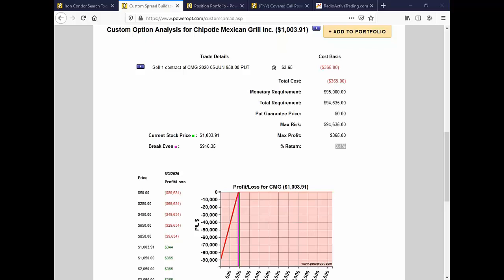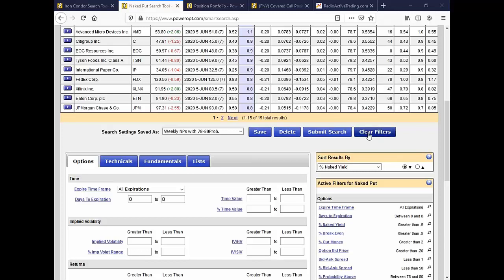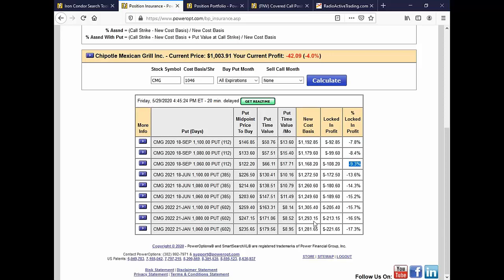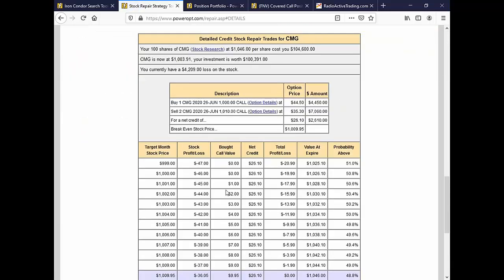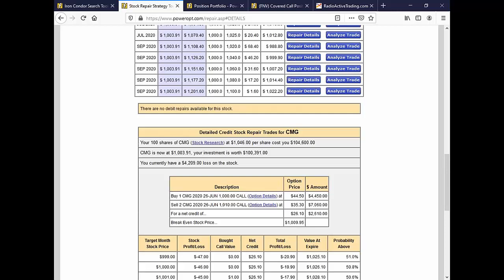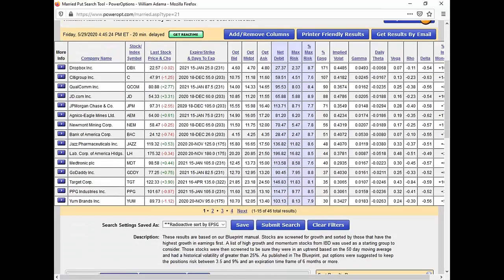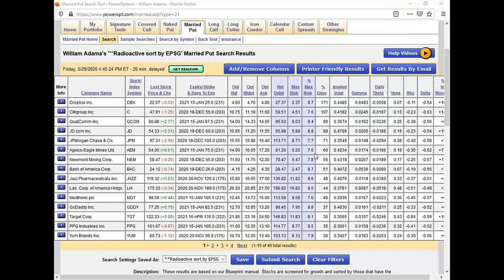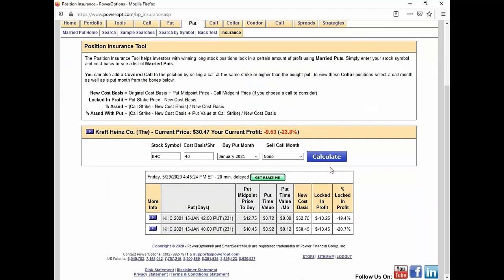Protecting Stock after Being Assigned on a Naked Put and More!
In this video we answer Octavio's questions about using the PowerOptions Insurance tool to find Married Puts on stock positions.

First, Octavio wanted to know how to setup the Naked Put Search tool for positions with a 70-80% probability of expiring worthless.  We show him how to create that search for Weekly positions and others.

Then, we discuss using the Insurance tool or the Stock Repair tool if a stock has been put to you through assignment on a Naked Put.

Lastly, we discuss why we would not start a Married Put trade for long term growth as a Naked Put with a Protective put in place.